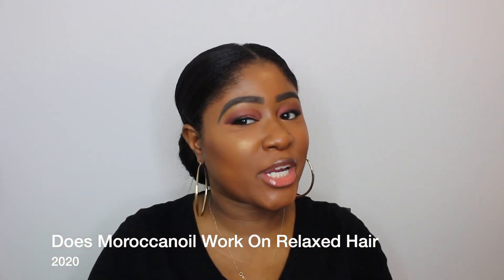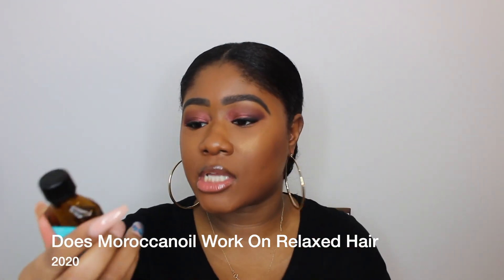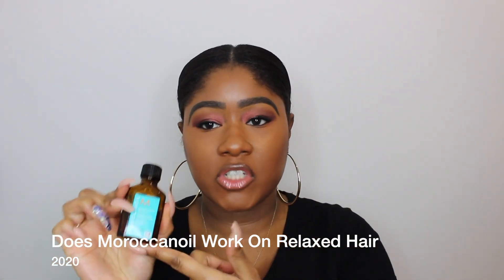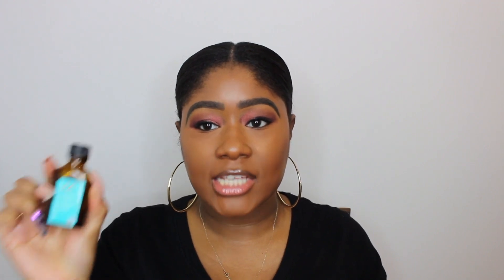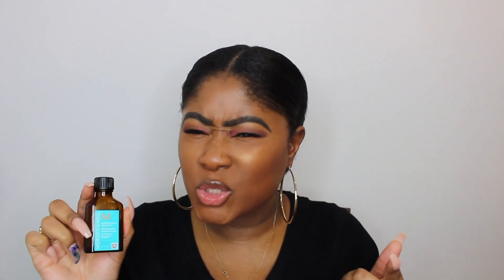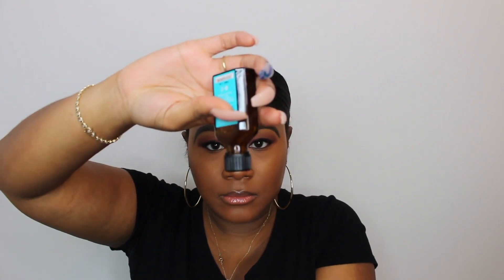Does Moroccanoil Work On Relaxed Hair?